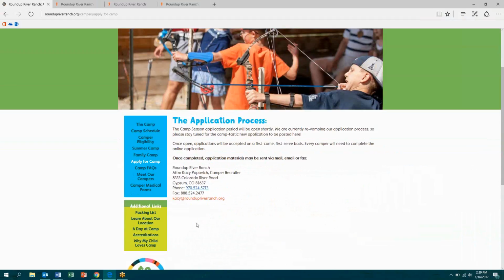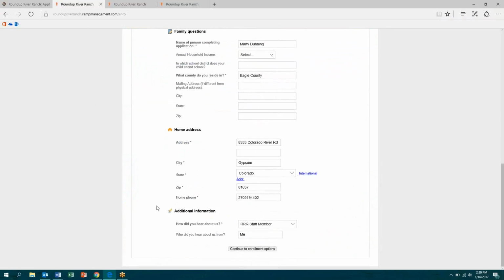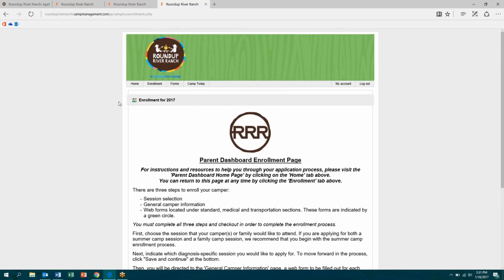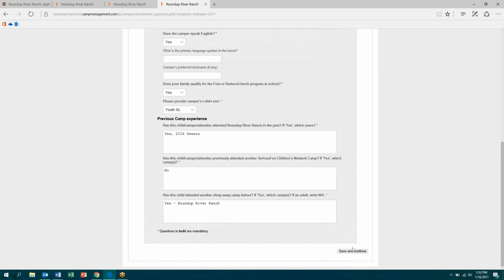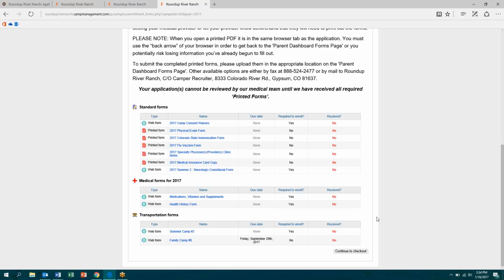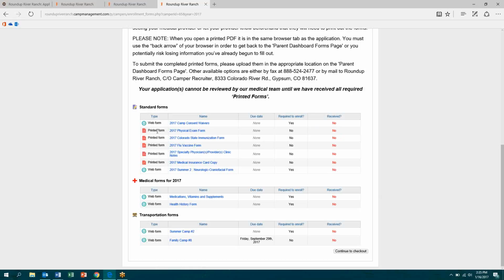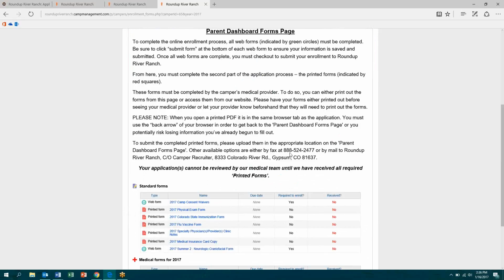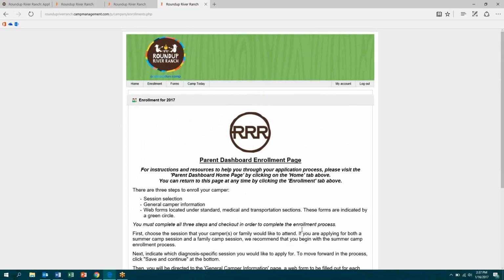2017 Camper Application Tutorial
Informative video about how to complete a 2017 camper application.